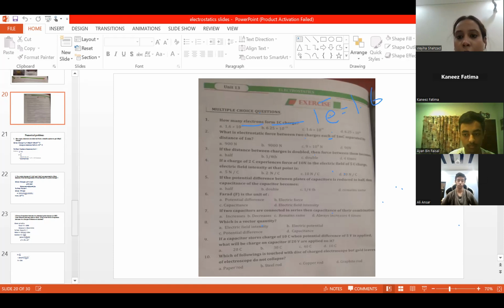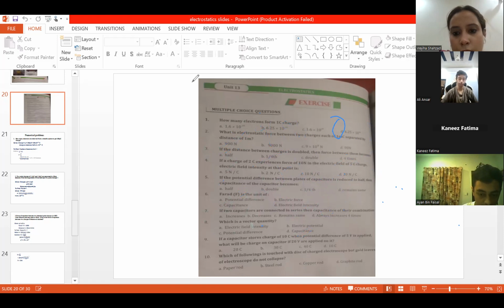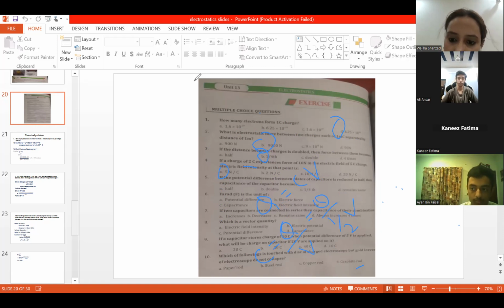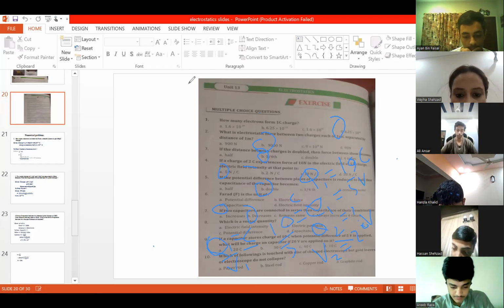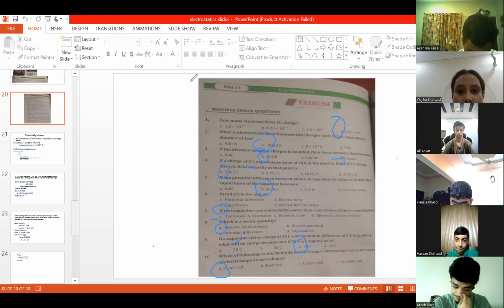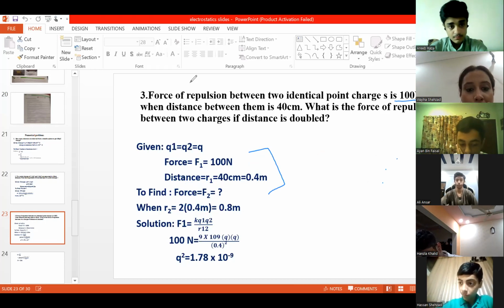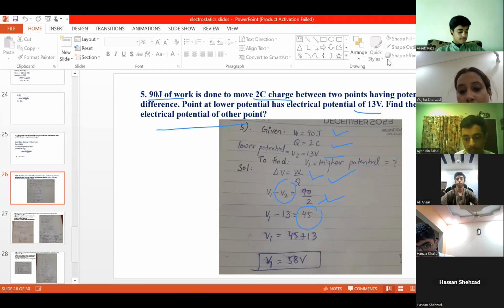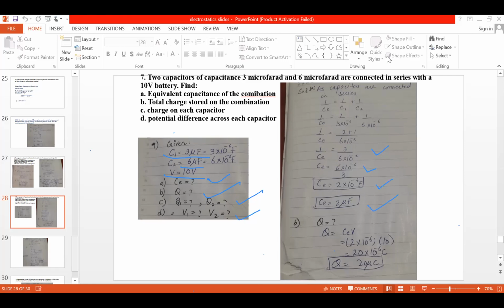Electrostatics MCQs and Problems